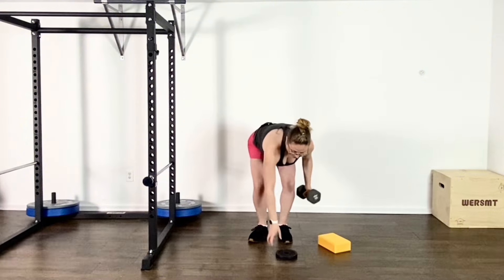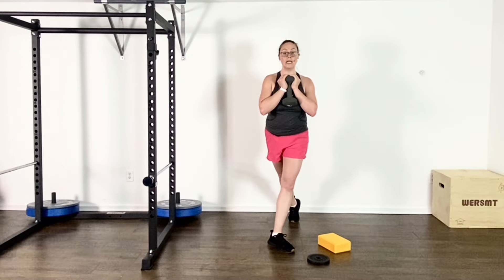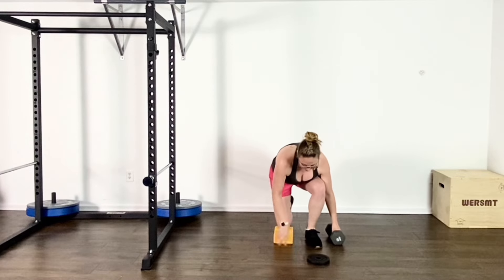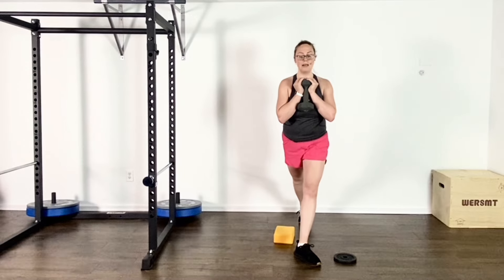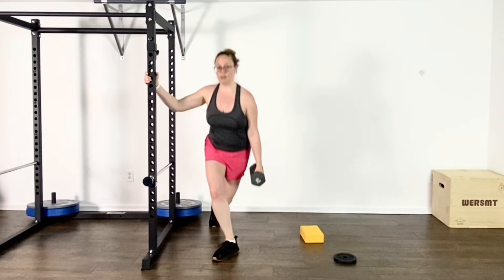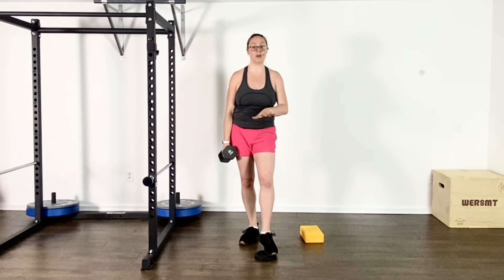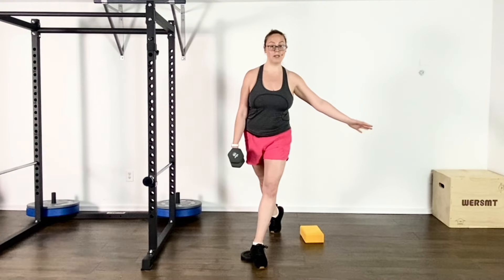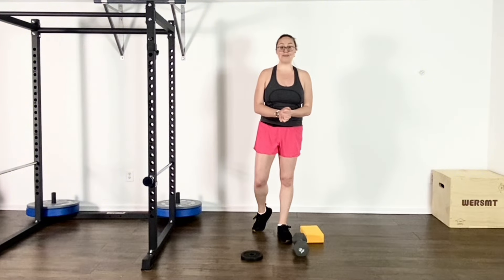How to do curtsy squats + tips for balance issues and limited ankle mobility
This video will show you how to do curtsy squats and lunges correctly with ways to address balance challenges and limited ankle mobility.

VIDEO CHAPTERS
00:00: Intro and overview of benefits of curtsy squats and curtsy lunges
01:30: How to set up for curtsy squats or curtsy lunges
02:05: What to do if you have balance issues in curtsy squats and curtsy lunges
02:30: What to do if you have limited ankle mobility in curtsy squats and curtsy lunges

You should consult a licensed physician prior to beginning or modifying any diet or exercise program that you undertake, and you acknowledge that we have advised you of the necessity of obtaining such consultations.

The information contained in this video is for educational and entertainment purposes only and is in no way intended to provide medical advice. In addition to the other limitations and disclaimers in these terms, NaabLevy Inc disclaims any and all liability or loss in connection with your use of the websites and videos or any diet, exercise, or other activity that you undertake in connection with your use of the video and websites.

No part of this video may be reproduced or distributed in any way, nor electronically stored, accessed or shared, without the prior written approval of the copyright holder, except as may otherwise be required by applicable law.